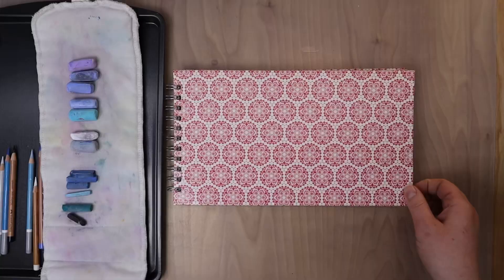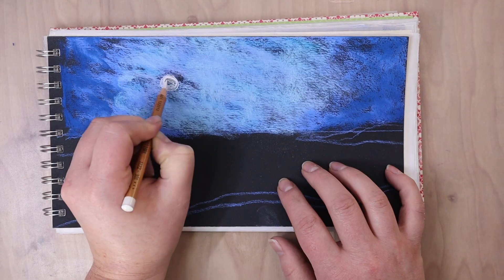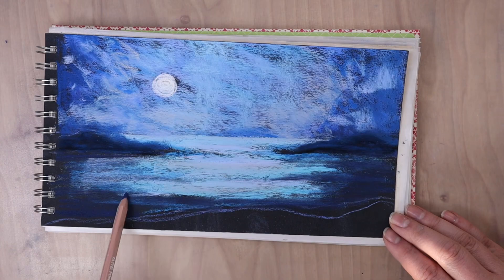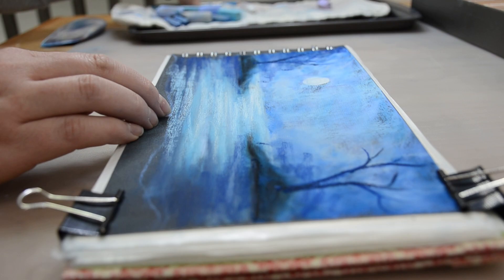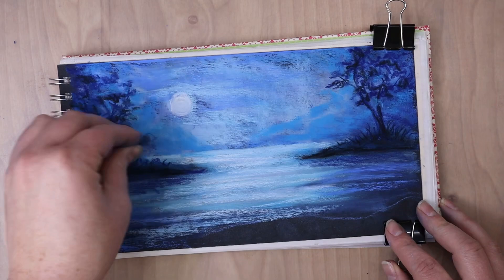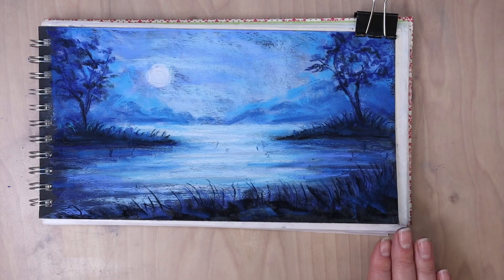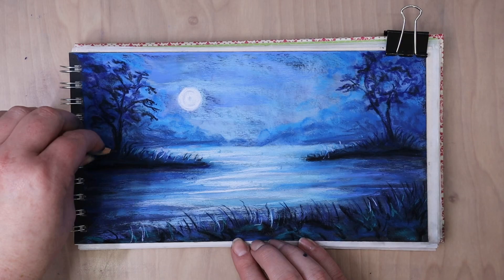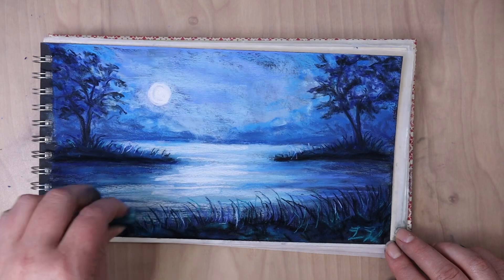Monochromatic soft pastel landscape demo // Easy beginner pastel lesson // painting a night scene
Today I am demonstrating how I painted this landscape using soft pastels. I am using Black UArt Sanded paper and  mostly Jack Richenson soft pastels.  You can use whatever supplies you have. A darker pastel paper would be helpful but is not required to complete this painting.

This piece is a great beginner soft pastel lesson. If you are just getting started and are nervous about your drawing skills then this is a great picture to start with. With it being monochromatic this picture is also a great lesson on color value (how light or dark a color is) and can help you become more aware of the undertones within a color.  Do your best to grab a mix of blues (dark, light, vibrant, more grey based, blues that lean a little more purple and ones that start leaning more green).  If your feeling wild you don’t have to use blues you can pick a different color family to use like purples, greens, or even red if your feeling adventurous.